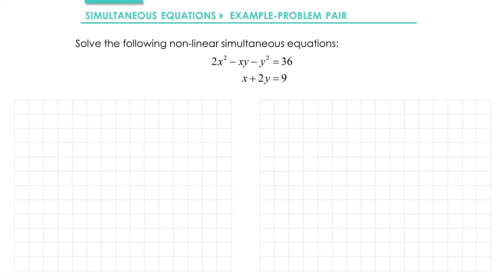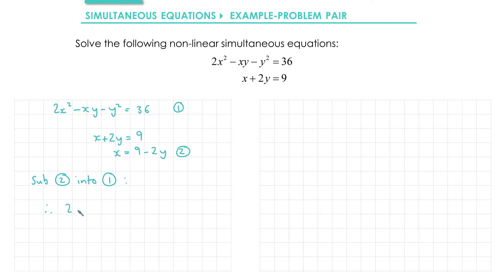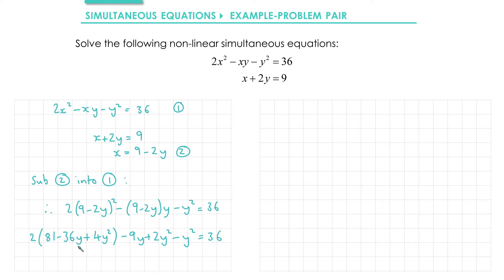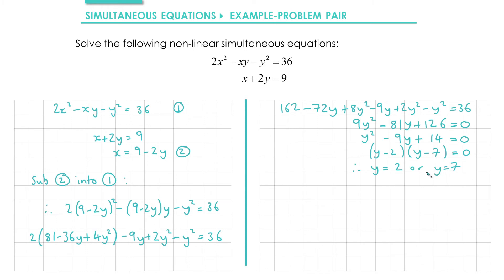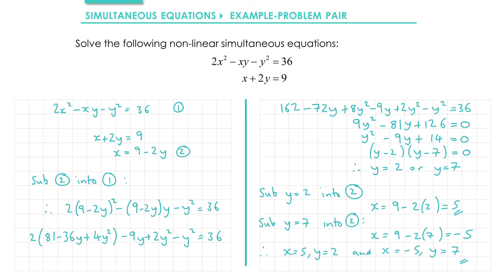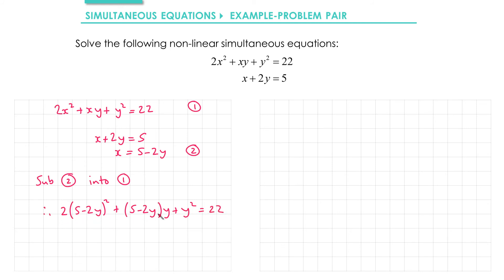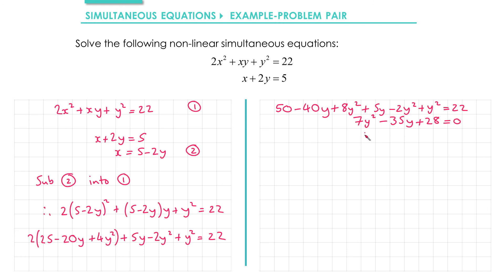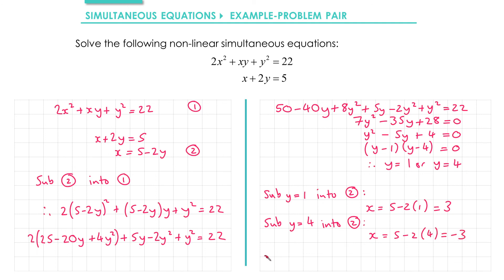Quadratics » 6.3 Simultaneous Equations » Example (A-Level Maths)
In this example, we solve non-linear simultaneous equations by substitution.

Timings:
0:00 Example 6.3e
5:19 Problem 6.3p

PARKERMATHS